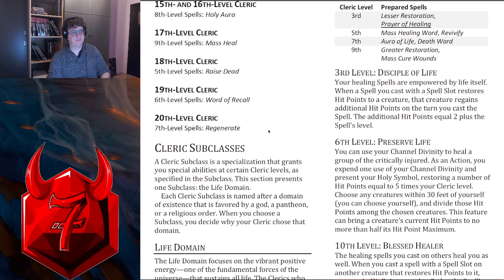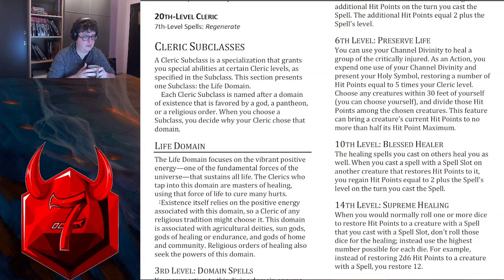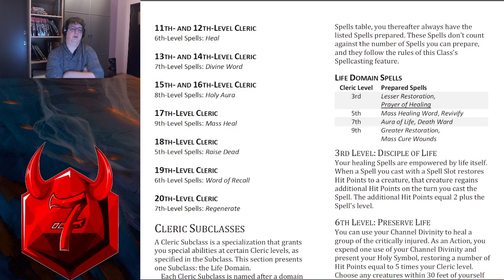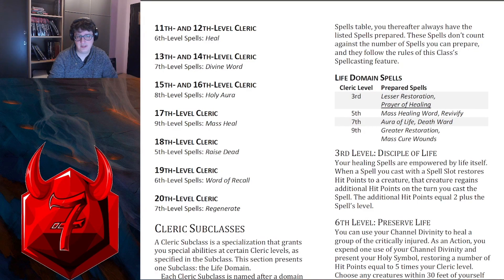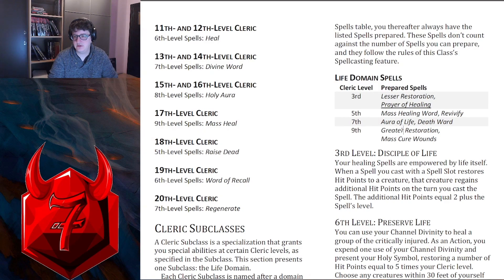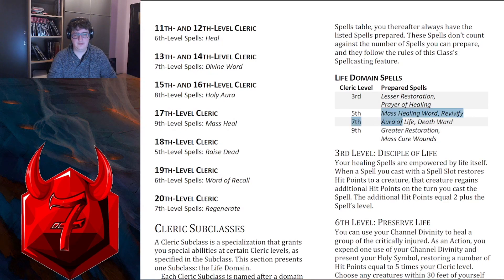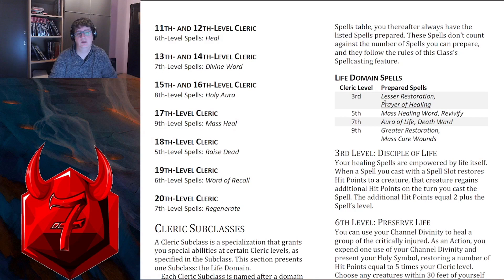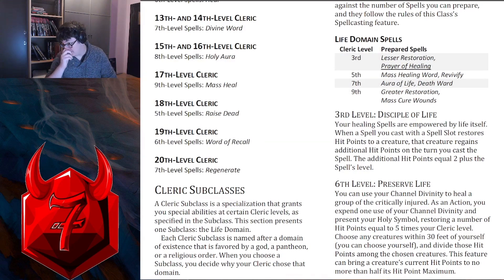Demons of One D&D: Cleric and Revised Species - Life Domain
Just me making some comments on One D&D, seeing how the next version of D&D Shapes up.